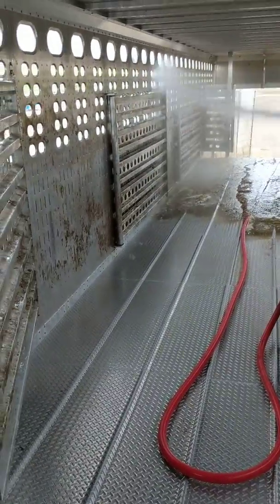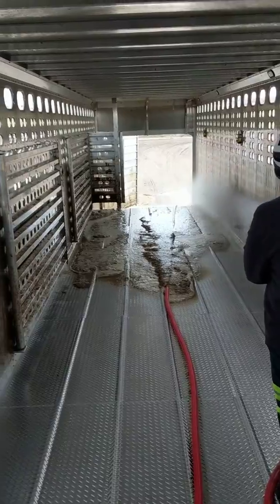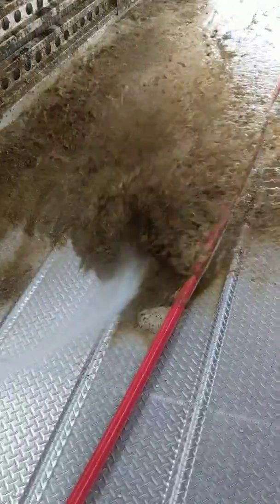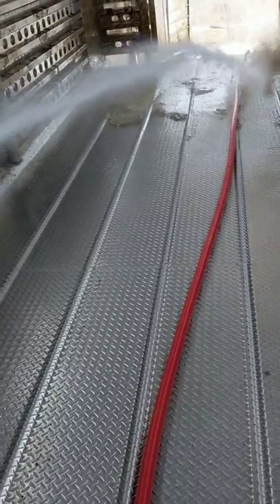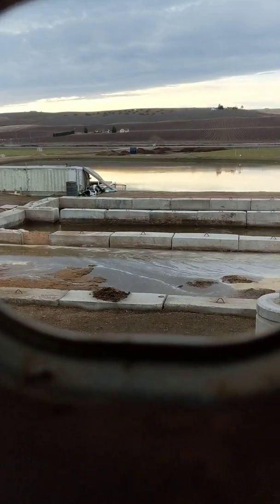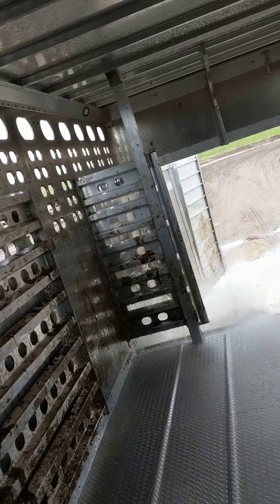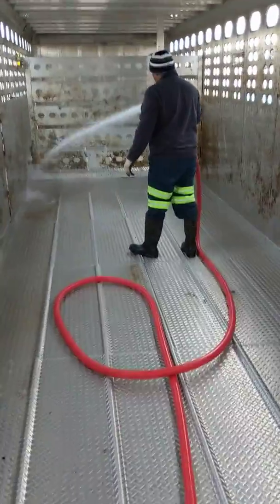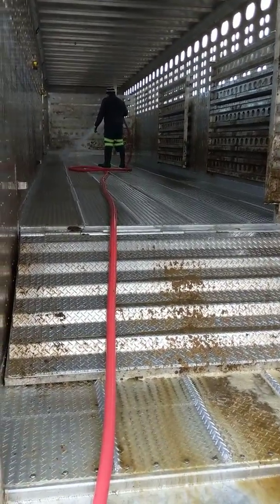Groundload cattle trailer at the Sunnyside outlook truck wash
Ground load cattle trailer